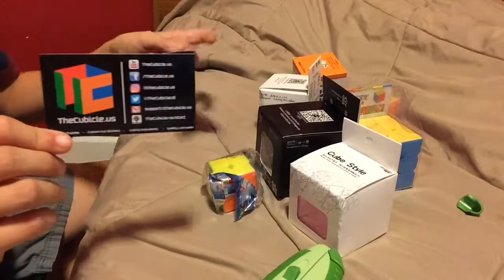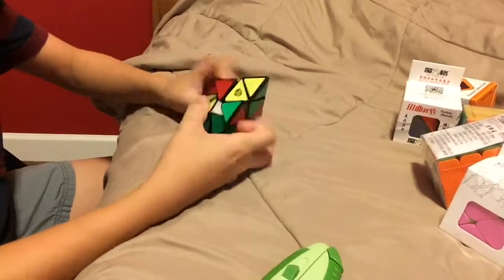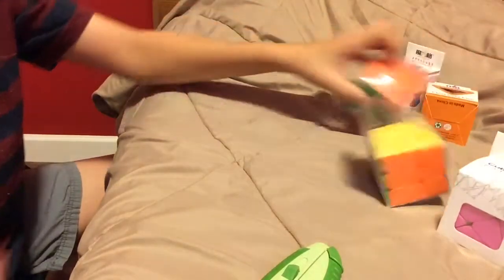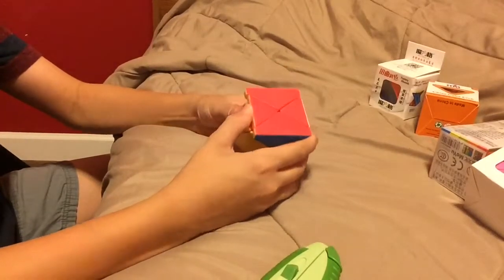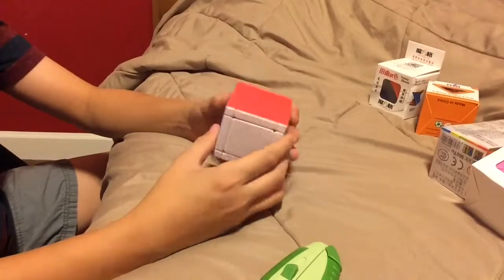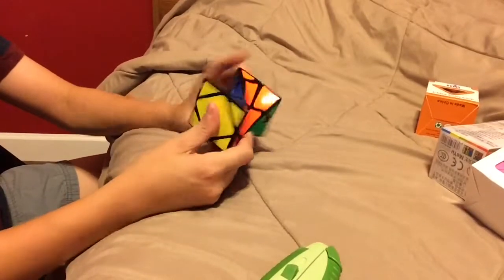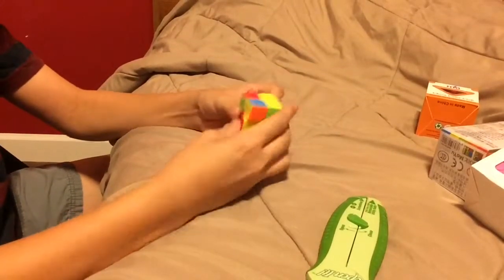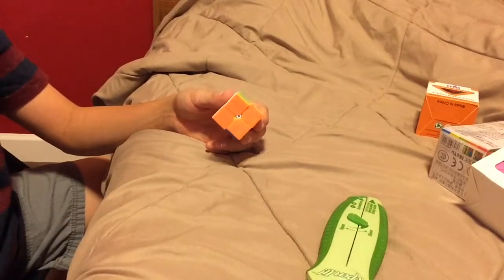Mega Unboxing Part 1! | thecubicle.us